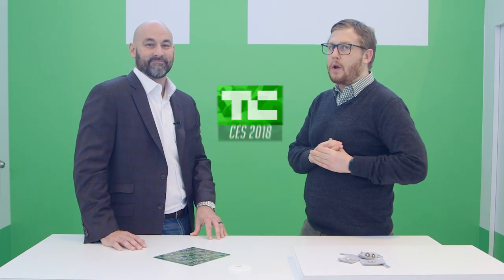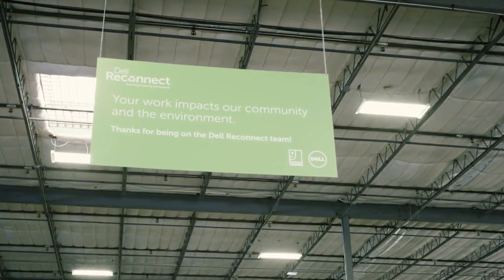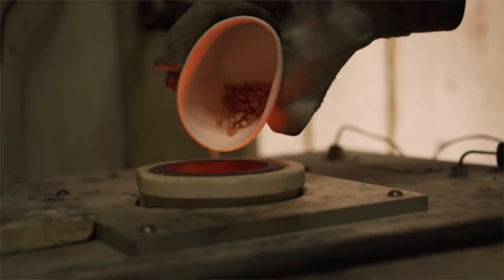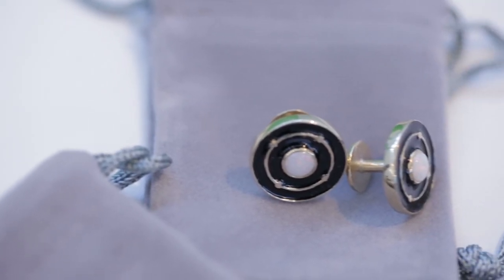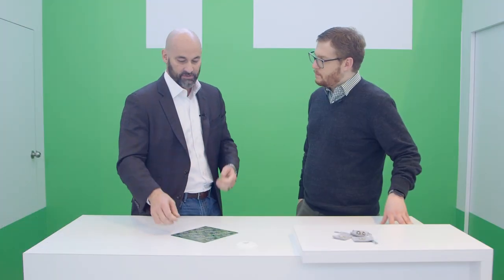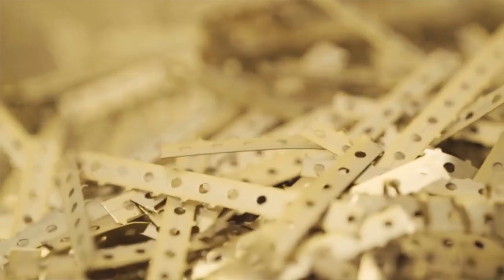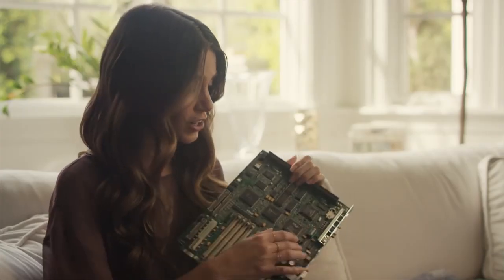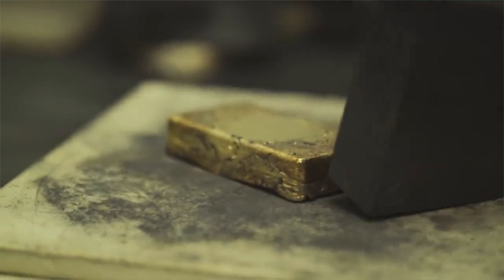Dell is making jewelry with reclaimed gold from recycled computer guts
A new jewelry line launched this week in literally the last place on Earth any reasonable human being would look for fashion advice — but the style gurus at Dell Computers are going for it anyway, announcing a limited-edition jewelry collection made from gold mined from recycled motherboards.